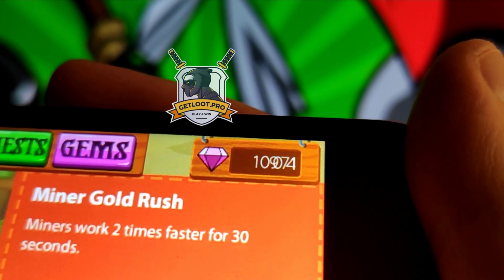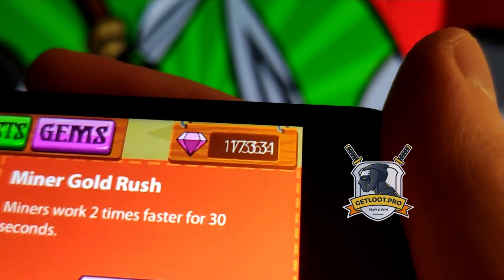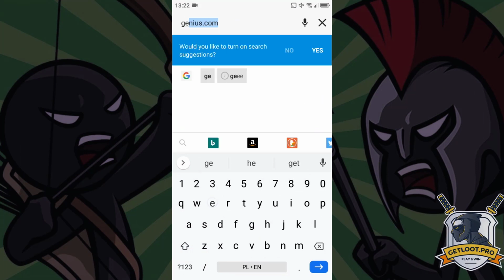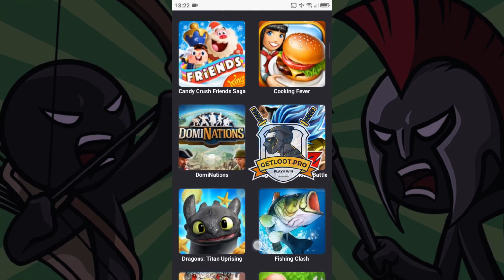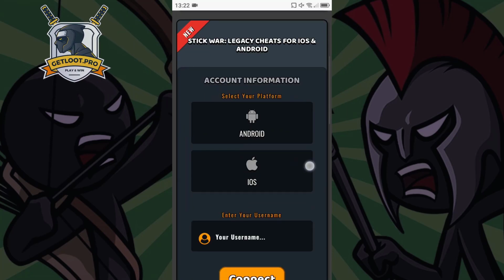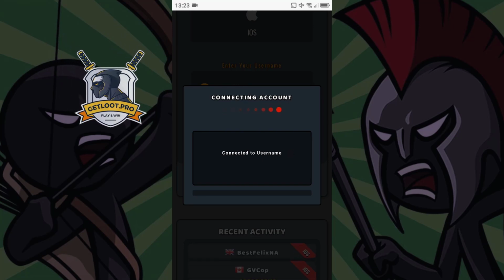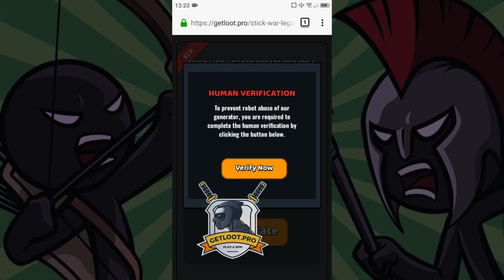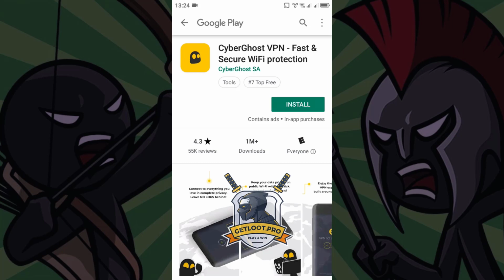How to HACK Stick War: Legacy! || NEW 2023 working Cheat || VERY EASY Step by step tutorial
Hi all players! Now our team are introducing you our unique and even enhanced Stick War: Legacy hack.Our Stick War: Legacy Cheat works on Android and iOS Mobile phones. Using this hack anyone are able to get lots of Gems and dramatically improve your gaming experience. Hacking method is easy, all you need to do is follow our Step by step tutorial. Enjoy!

How to hack Stick War: Legacy? if you follow these Step by step tutorial, you'll be able to do this in just a matter of mins. Our Stick War: Legacy Generator is absolutely free to use!

Stick War: Legacy Hack is developed and secured by the top web developer, we guarantee that all the things functions as what you see on the video. This Stick War: Legacy hack has been used by thousands of users now, we obtained wonderful reviews and has no bad feedbacks froom them.